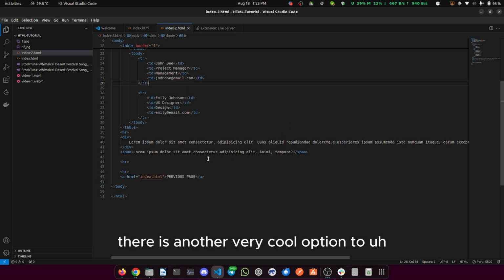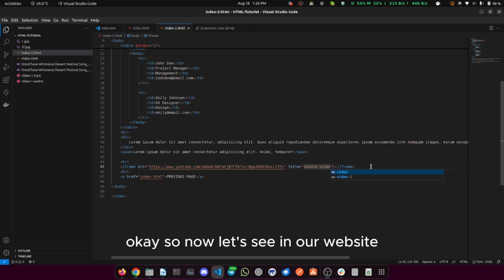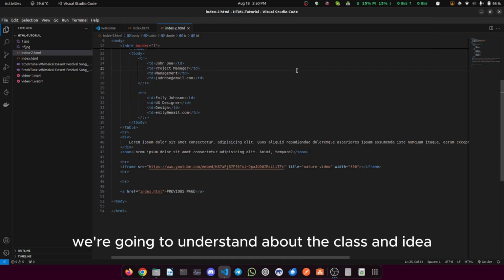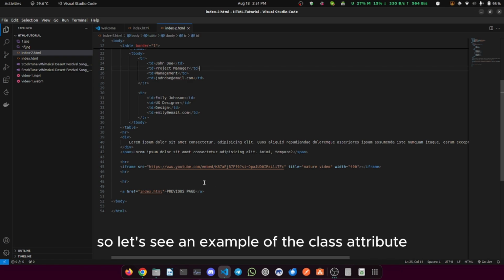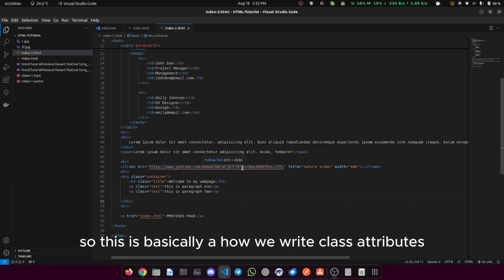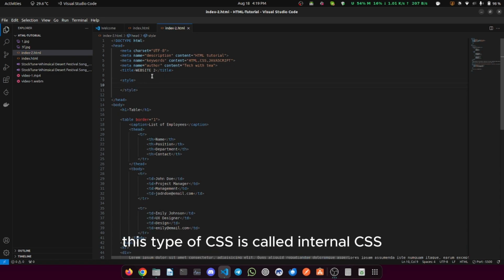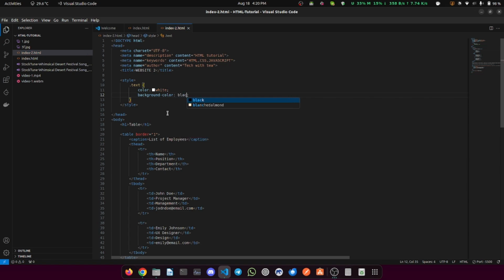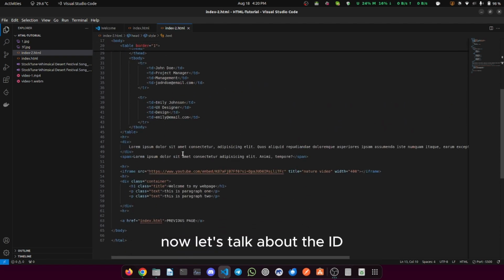Embedding Youtube Video And Style Attribute - Part 8 | Tech With Tea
In this video we will show Essential HTML Video Embedding Features You Need to Know |  Part 8 - Tech With Tea

✨ Tags ✨
embed video in html
how to embed video in html from youtube
how to embed youtube video in html using iframe
how to embed google drive video in html
how to embed audio and video in html class 10
embed audio and video in a html page class 10
embed youtube video in html responsive
how to embed vimeo video in html
how to embed audio and video in html
embed audio and video in a html page
how to embed youtube video in html without iframe
embed tiktok video in html
how to embed any video in html
how to embed facebook video in html

!tutorial
!tutorial
!tutorial